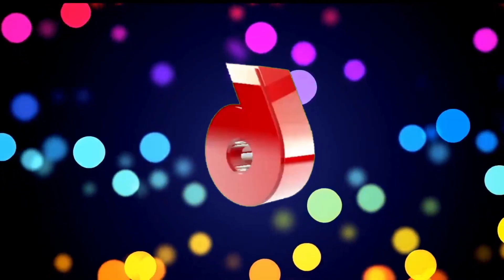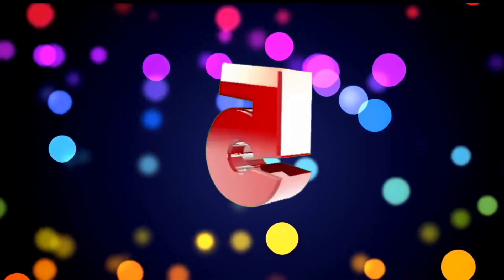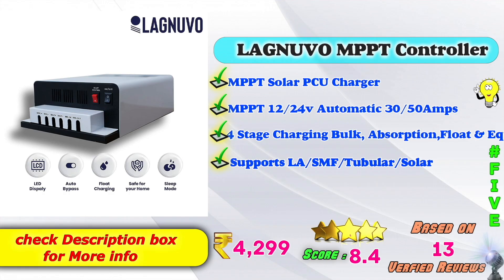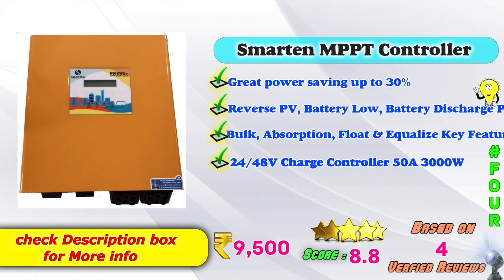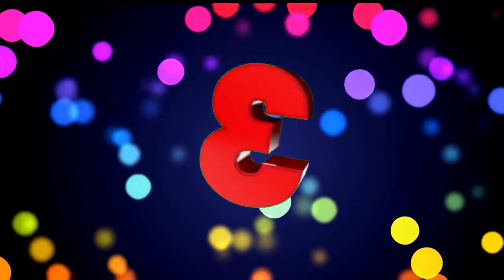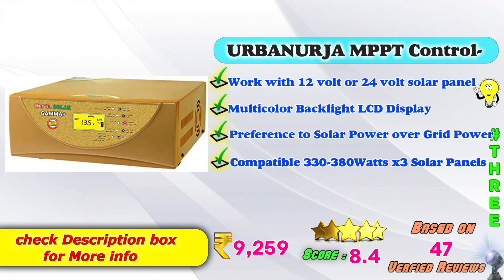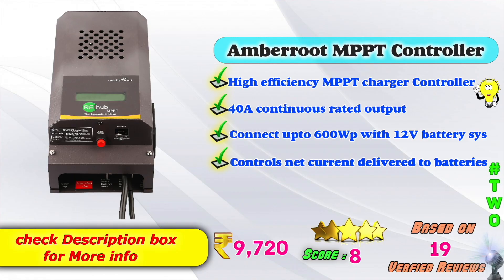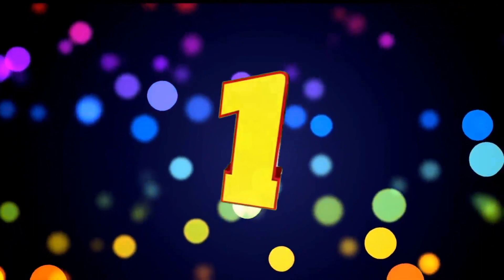✅ Top 6 Best Solar MPPT Charge Controller In India 2023 With Price | Review & Comparison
Here is the list of Best  Solar MPPT Charge Controller in India with Price. Find below the product links.
✅ 1.  Ashapower Solar MPPT
✅ 2.  Amberroot Solar MPPT
✅ 3.  URBANURJA Solar MPPT
✅ 4.  Smarten Solar MPPT
✅ 5. LAGNUVO Solar MPPT
✅ 5. UTL Solar MPPT

We picked the Top Latest MPPT Solar Charge Controller brands for you. If you wish to buy them online at Amazon then you will get the best price.
How to choose Solar MPPT Charge Controller ?

Premium Smart MPPT Charge Controller Review,Powerful Latest solar charge controller,How to choose Solar MPPT Charge Controller ?